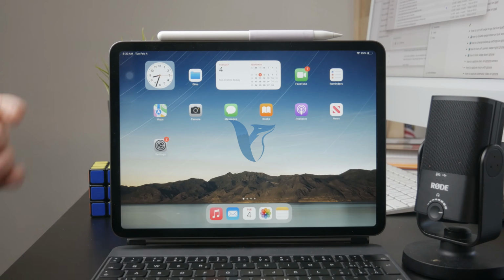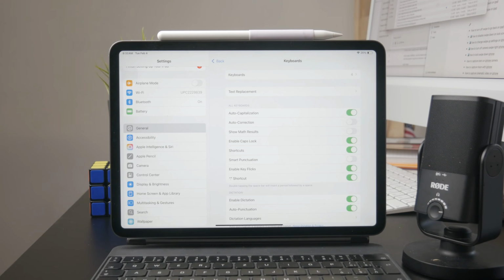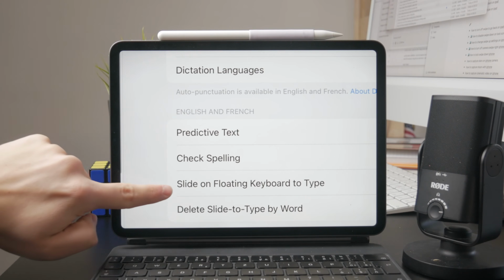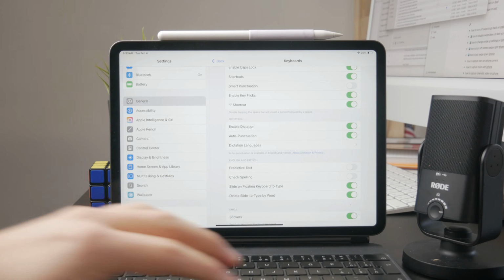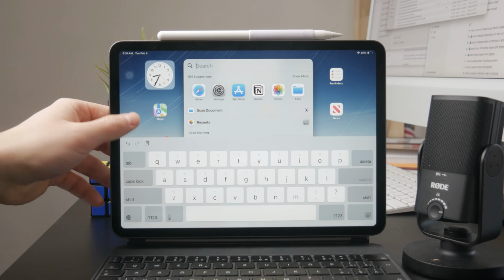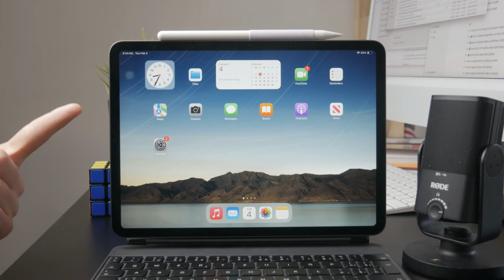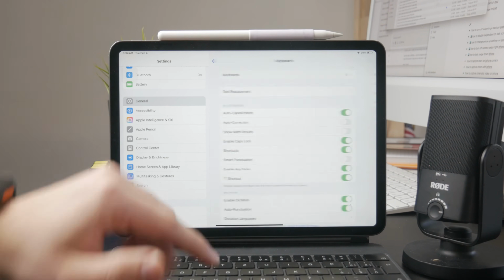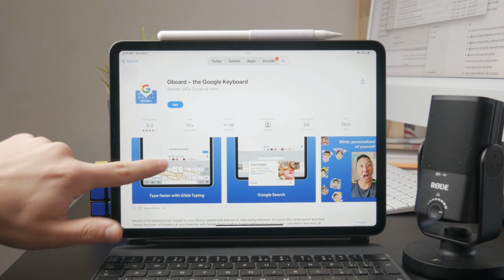How to Swipe Type on iPad (tutorial)